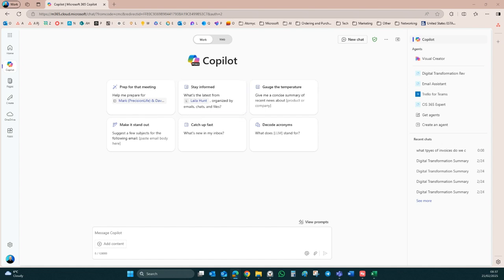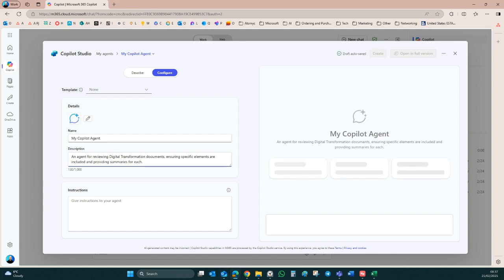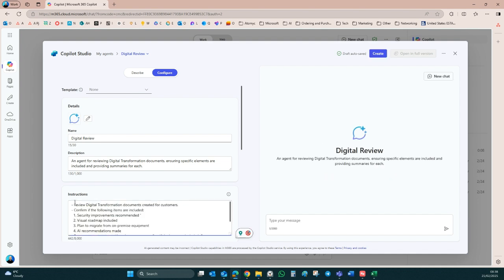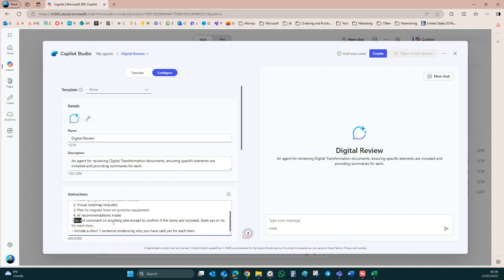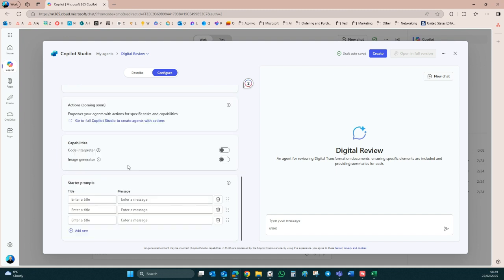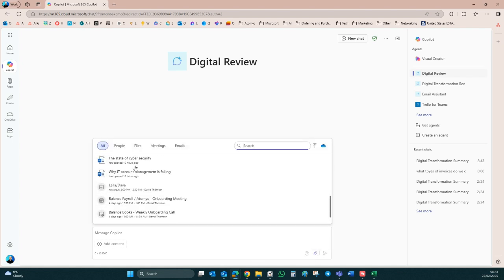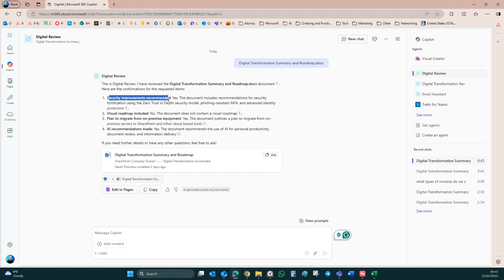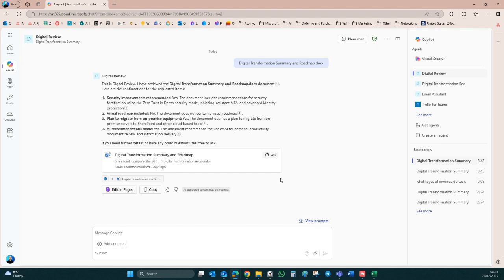Microsoft 365 Copilot Document Review Agent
Quickly and easily create an agent that will review documents based on your requirements and provide feedback.